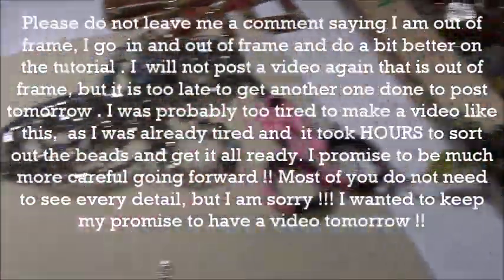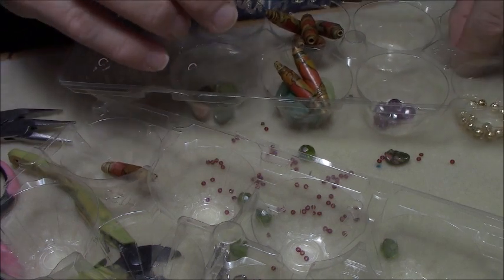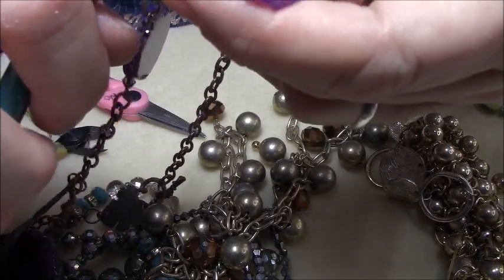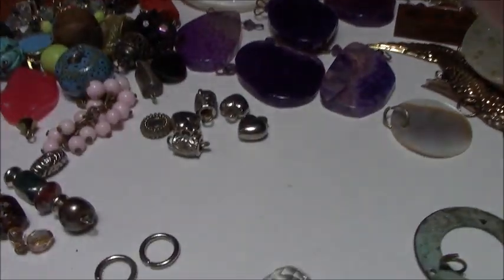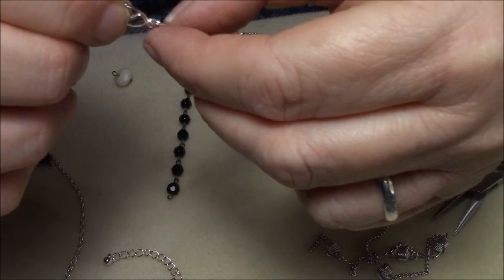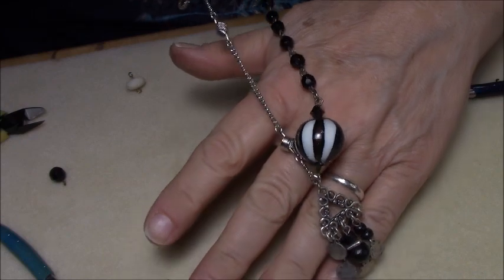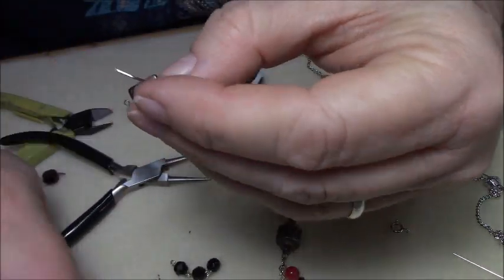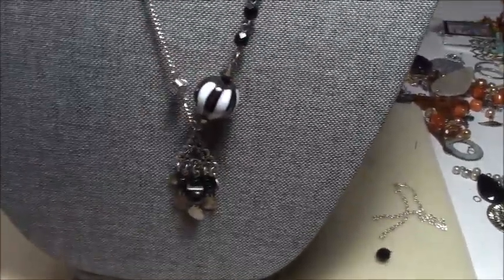Repurposed jewelry, necklace and earring set, sorting and organizing the pieces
I am excited to start this series of videos showing what I can make from some jewelry I recently bought to use for repurposing. In this video I take it all apart and organize it and make a necklace and earring set. I am looking forward to making more things from this lot of jewelry and will move on to other jewelry as I go. The finished piece is in my Etsy shop if you want to see some close up pictures of it or are interested in buying it.